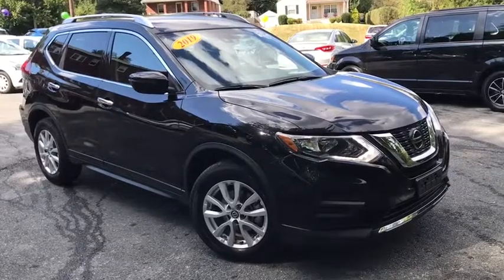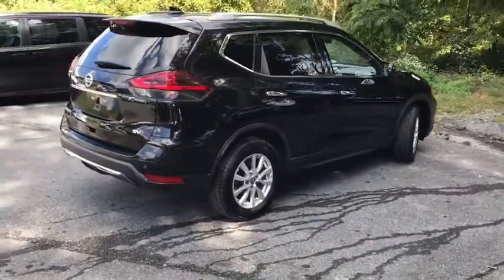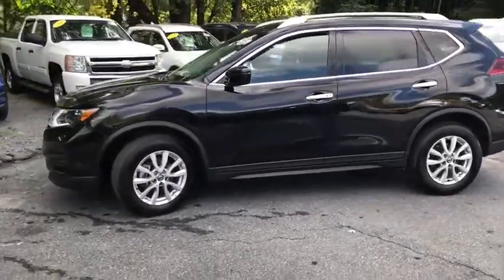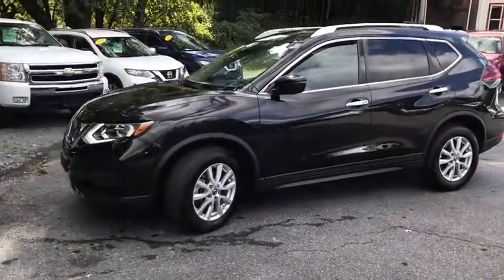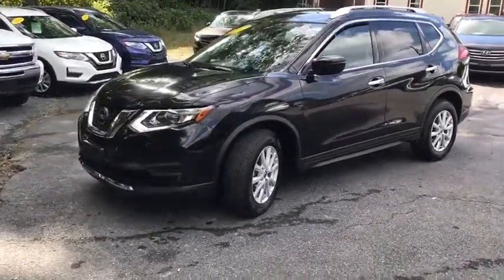2019 Nissan Rogue Middletown, Frederick, Gaithersburg, Hagerstown, Winchester, MD 22644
Magnetic Black Pearl Used 2019 Nissan Rogue available in Middletown, Maryland at Braddock Motors. Servicing the Frederick, Gaithersburg, Hagerstown, Winchester, MD area.

Braddock Motors
6921 Urner Ave

Recent Arrival! MD State Inspected * Remainder Factory Warranty * One Owner * Clean Carfax * Bluetooth * Hands Free * MP3 * USB Port * Premium Audio * Rear Backup Camera * Premium Wheels * Power Liftgate * Blind spot sensor: Blind Spot Warning (BSW) warning * Remote keyless entry * Steering wheel mounted audio controls *brbrMagnetic Black Pearl 2019 Nissan Rogue SV 2.5L I4 DOHC 16V CVT with Xtronic FWD 26/33 City/Highway MPGbrbrbrCALL NOW!!! Good/Bad Credit/No Credit OK...IN-HOUSE Financing Available NEW First Time Buyers Program!! NO Money Down Programs!!